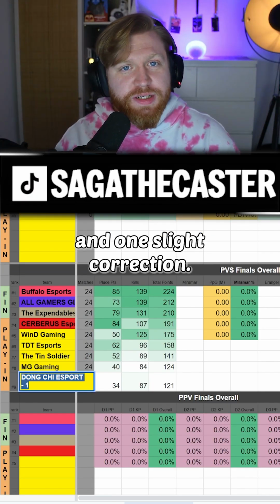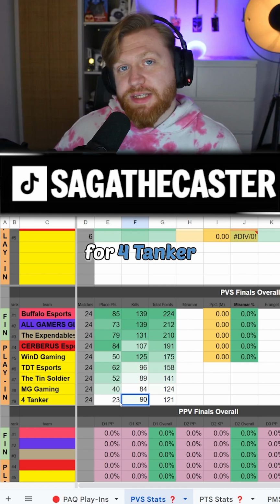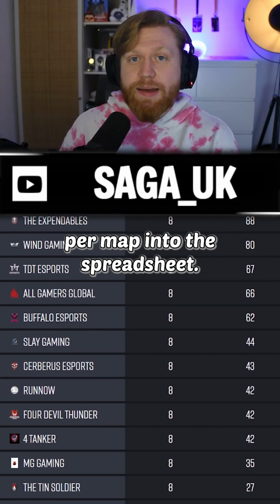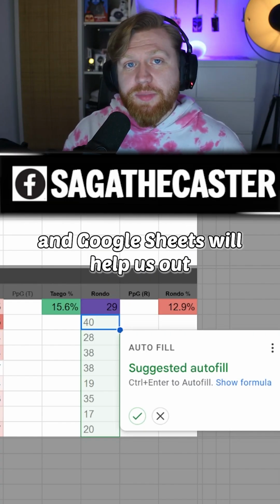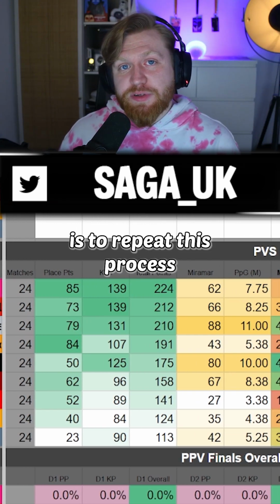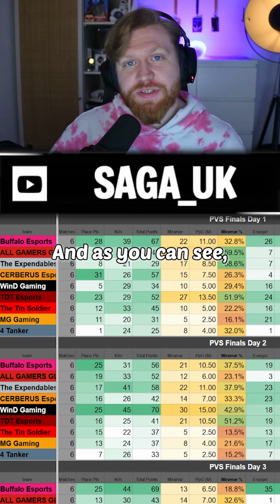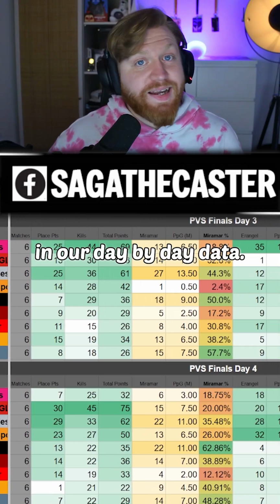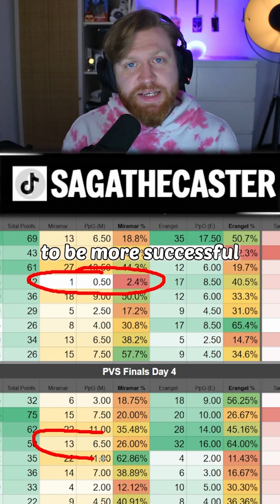How a Pro Caster preps for an event!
Tune into the PUBG Phase 1 APAC Qualifiers Play-In Stage from March 21st until March 23rd to catch me casting the teams battling to reach the Final stage of PGS 7&8 Qualifiers!